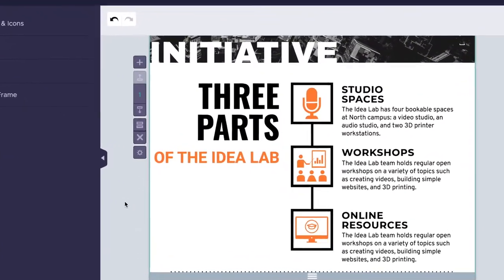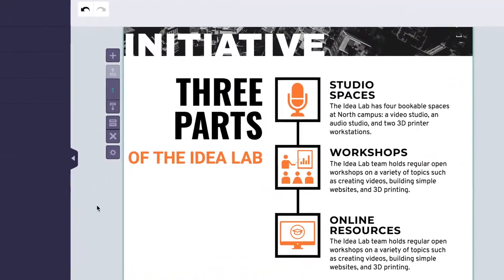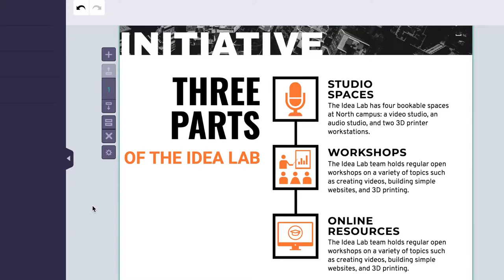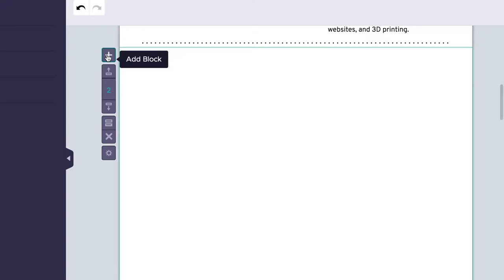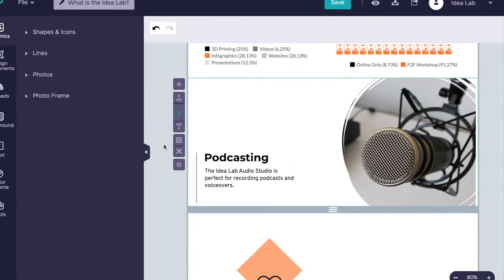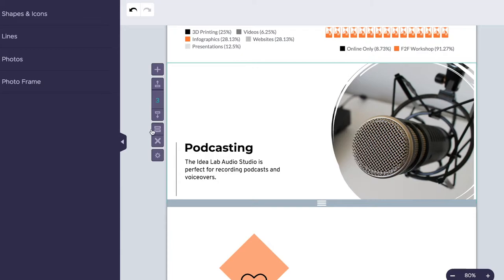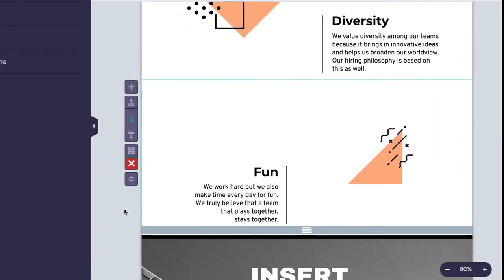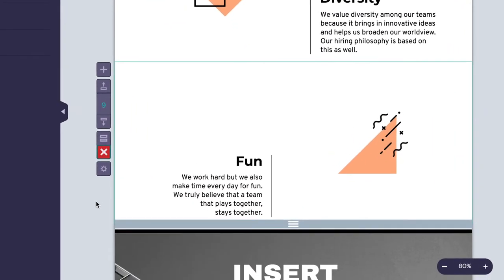Adding, Cloning, and Deleting Sections in Piktochart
This short video shows how to add , clone, or delete sections (or "blocks") in Piktochart.

*Note 1/30/2023:* This video uses the 'classic' version of the Piktochart editor. An update to this video is planned to reflect the new and latest version of the Piktochart editor. For information on the new Piktochart editor and how to access the 'classic' editor,

For more resources on infographics, visit the Humber Libraries Idea Lab Infographics